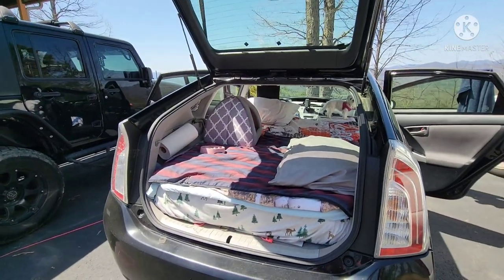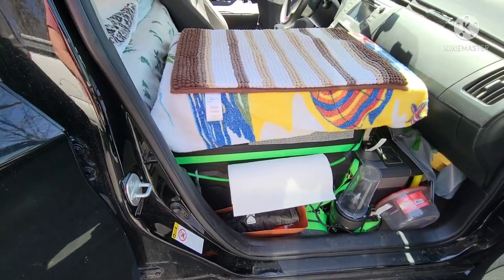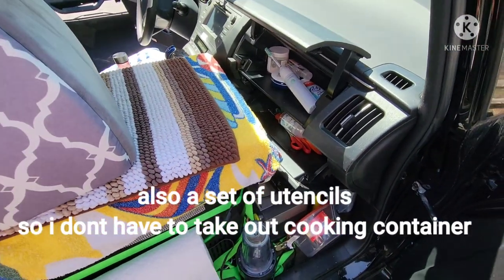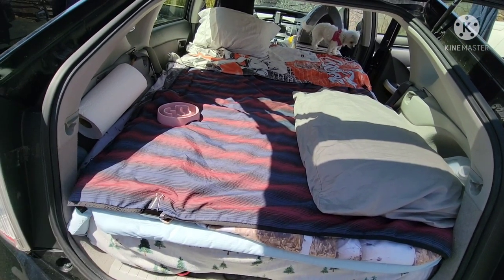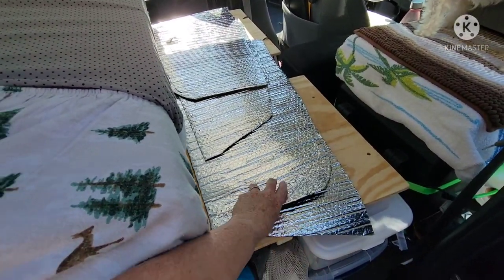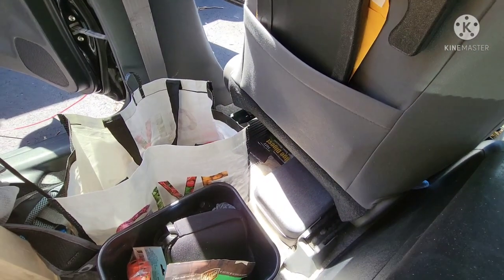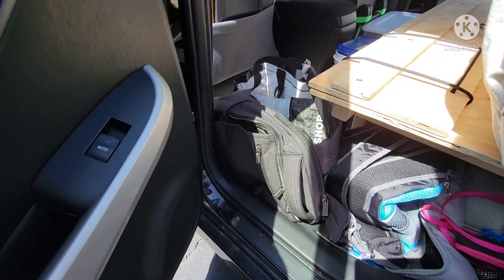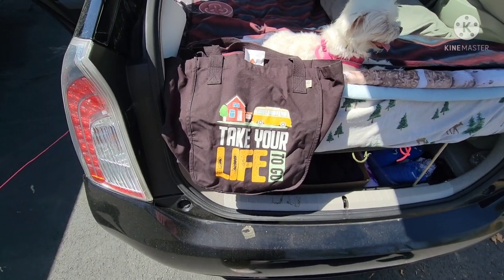PRIUS MOTOR LODGE TOUR, 2015 PRIUS FOR CAR CAMPING AND LIVING OUT OF, FRONT AND BACK SEATS REMOVED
In this video I give you a complete tour of my prius setup, this setup is very uncluttered and efficient.  It sleeps 2 people but if you want a passenger you would have to remove fridge and put the front seat back in, which would only take about 10 mins.  All the links to what I use in the prius and the van are in the description below.

MY VANLIFE ETSY SHOP IS UP AND RUNNING, USE LINK FOR 15 PERCENT OFF
My Etsy shop of funny t-shirts and merchandise

Okmo 1000 watt portable power station

kodak retractable tripod
windshield sun shade for prius
collapsible tea kettle
reusable silicone food bags
cell phone holder
tri fold mattress
travel trash bag I use for toiletries
Setpower 12 volt fridge/freezer
omnia oven
silicone liner for omnia
omnia baking rack
omnia silicone muffin ring
thermometer to add on to omnia

milliard tri fold mattress
push lights
magnetic rechargeable lights
brackets for flip up table on door
gas one butane stove
folding camp stove toaster
gadjit cup keeper
neodymium magnets
glow in the dark paint
brita water bottle
cell phone mounts
my sink
marine foot pump
rivet nut or plus nut tool
rv roof vent
rust converter
thinsulate insulation
bucket toilet seat
max air deluxe fan
lap sealant
the club
inflatable tandem kayak
inflatable single kayak
My diesel heater
fuel pump
extra exhaust pipe
air duct
fuel filter
camp chair
fairy lights
breezo laundry detergent strips
pegboard fastners
pegboard hook assortment